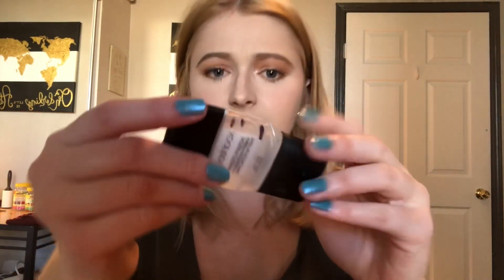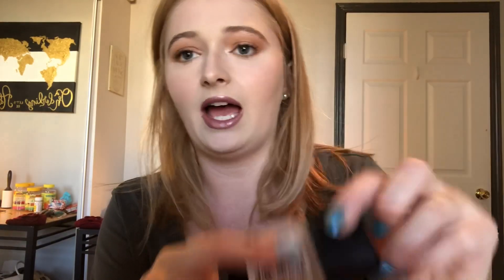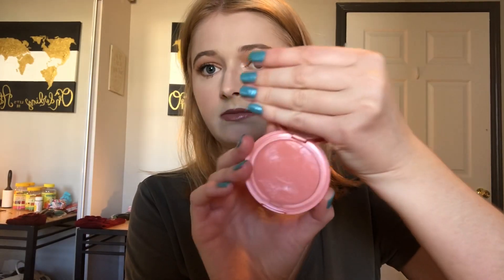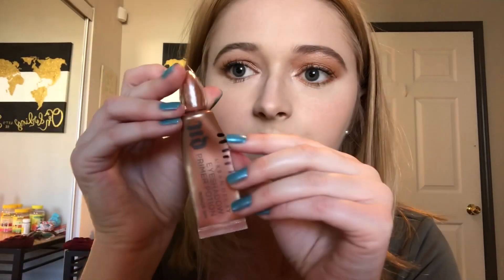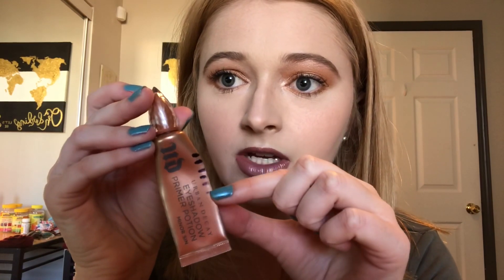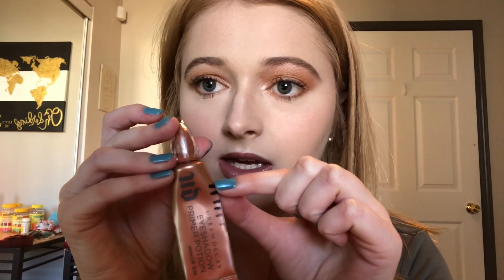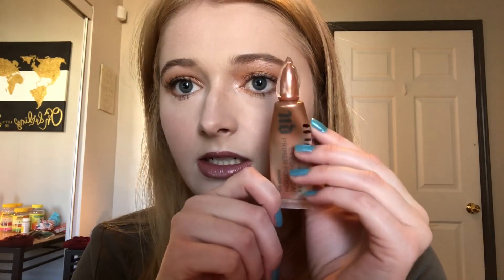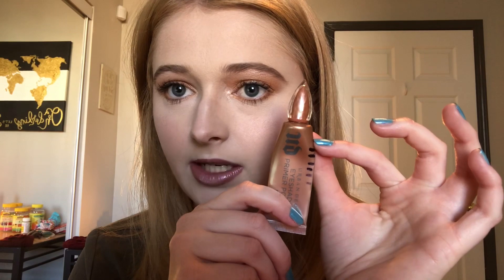Project Pan Update 6 : 19 in 2019